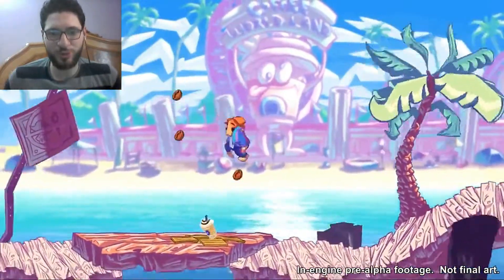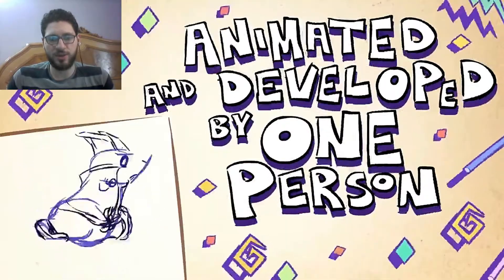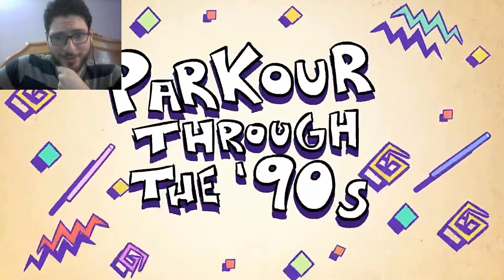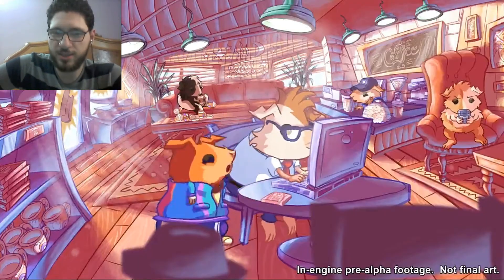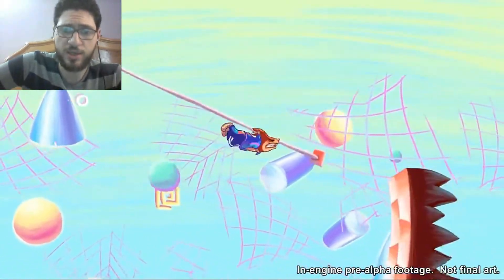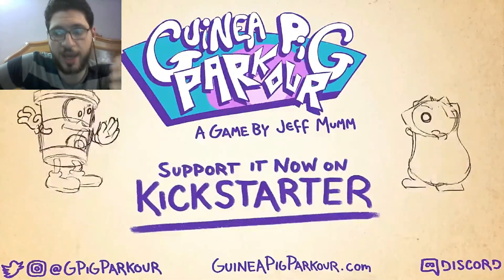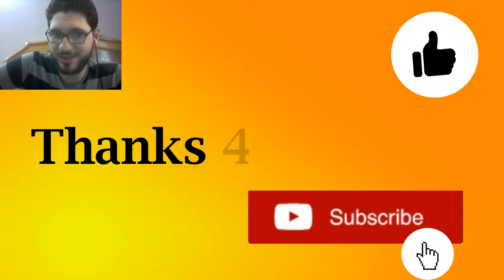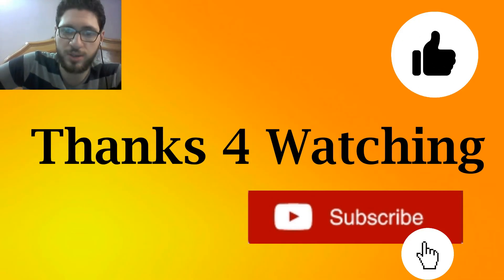New Game Trailer((GuineaPigParkour))Hand-drawn 2D platformer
Leave Ur Comment & Sub

Stay Awesome!